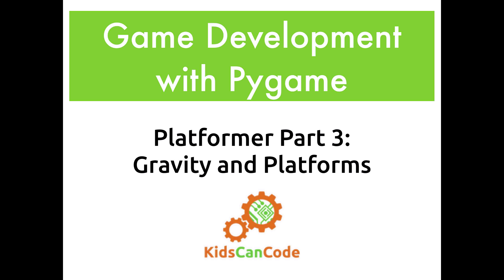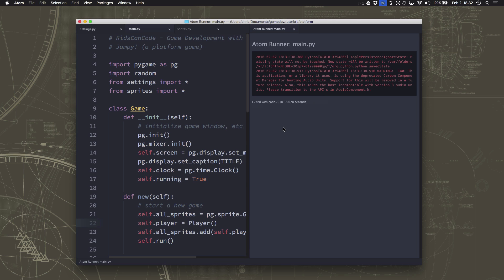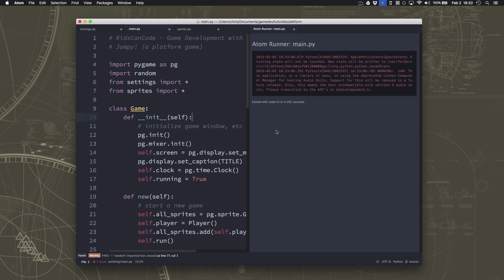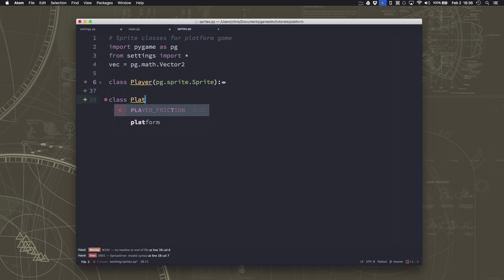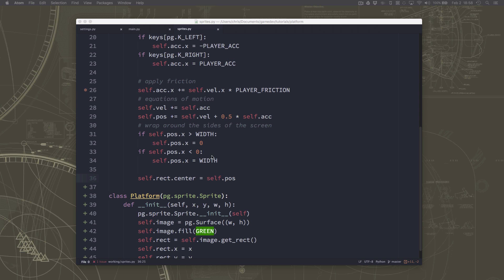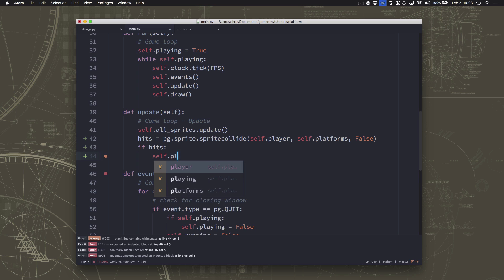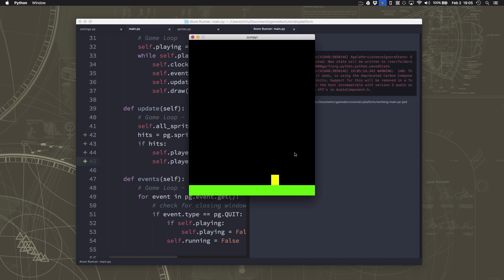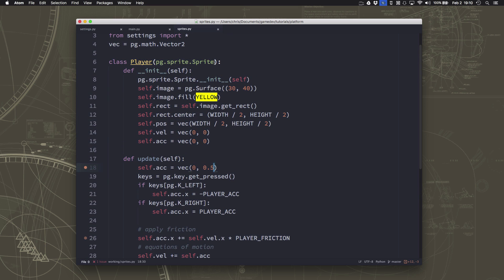Pygame Platformer Part 3: Gravity and Platforms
In this video, we will add gravity and platforms to land on.